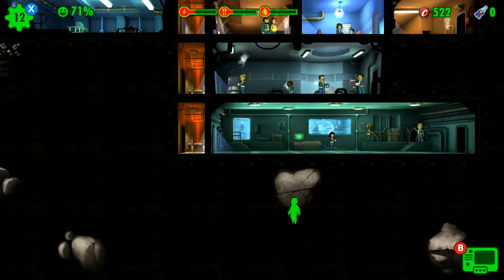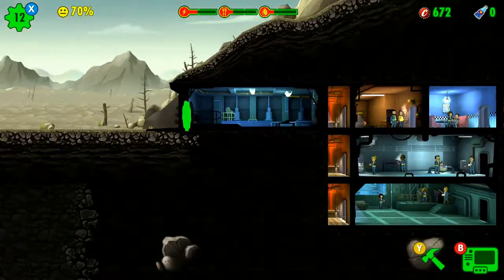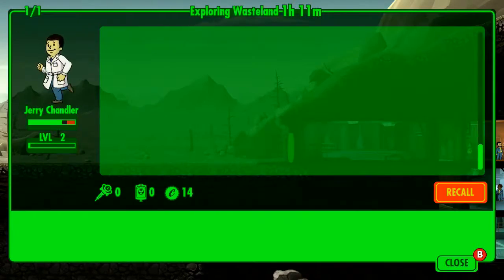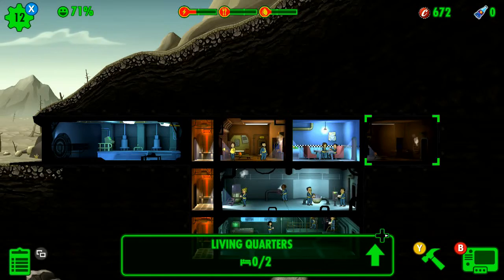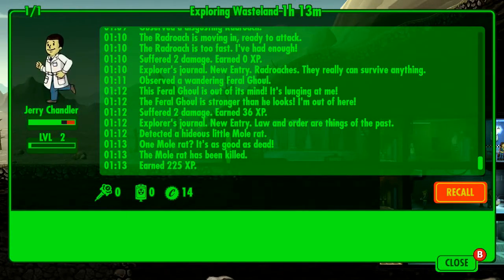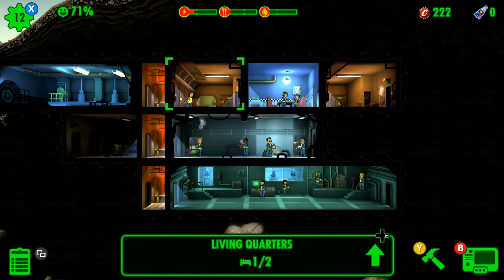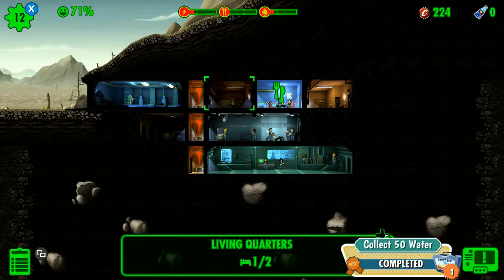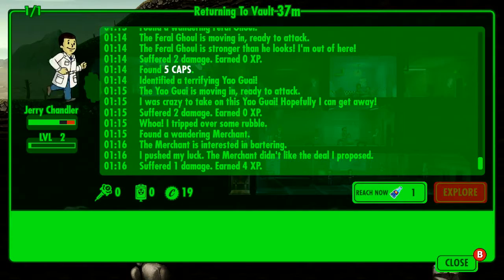Fallout Shelter Xbox One (Quick Look 3)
Fallout Shelter puts you in control of a state-of-the-art underground Vault from Vault-Tec. Build the perfect Vault, keep your Dwellers happy, and protect them from the dangers of the Wasteland.

🛠BUILD THE PERFECT VAULT🛠
Create a brighter future…underground! Select from a variety of modern-day rooms to turn an excavation beneath 2,000 feet of bedrock into the very picture of Vault Life.

🛠OVERSEE A THRIVING COMMUNITY🛠
Get to know your Dwellers and lead them to happiness. Find their ideal jobs and watch them flourish. Provide them with outfits, weapons, and training to improve their abilities.

🛠CUSTOMIZE🛠
Turn worthless junk into useful items with Crafting! Customize the look of any dweller in the Barbershop.

🛠PROSPER🛠
A well-run Vault requires a variety of Dwellers with a mix of skills. Build a Radio Room to attract new Dwellers. Or, take an active role in their personal lives; play matchmaker and watch the sparks fly!

🛠EXPLORE THE WASTELAND🛠
Send Dwellers above ground to explore the blasted surface left behind and seek adventure, handy survival loot, or unspeakable death. Find new armor and weapons, gain experience, and earn Caps. But don’t let them die!

🛠PROTECT YOUR VAULT🛠
From time to time, idyllic Vault life may be disrupted by the dangers of post-nuclear life. Prepare your Dwellers to protect against threats from the outside…and within.

Vault-Tec has provided the tools, but the rest is up to you. What are you waiting for? Get started building your Vault today for FREE.